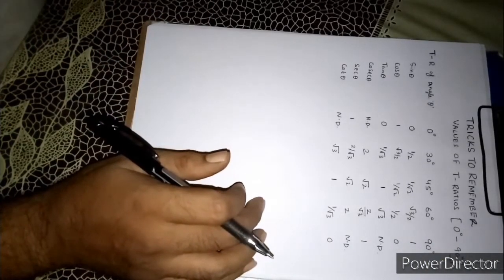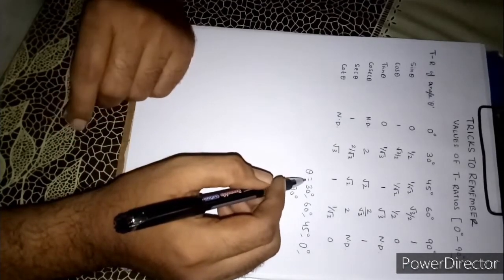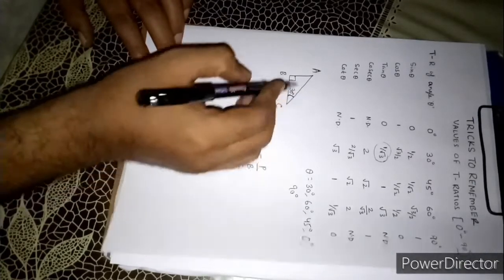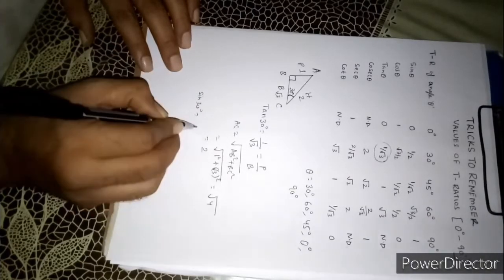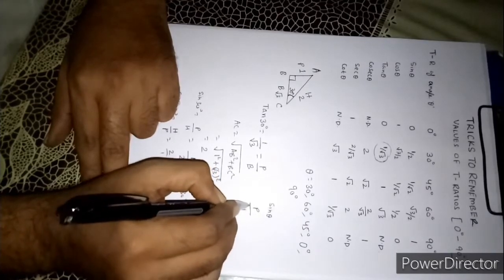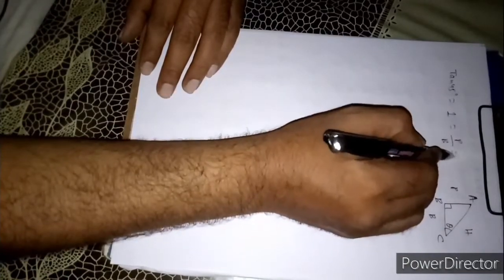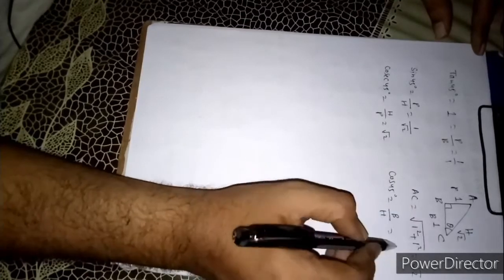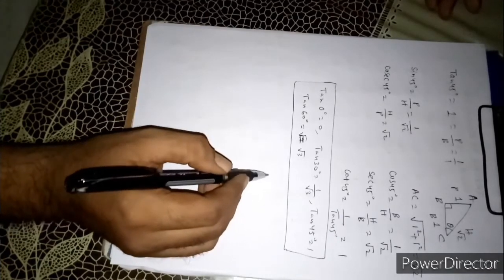TRICKY METHOD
Students can easily remember the values of different trigonometric ratios, only by the help of tricky methods explain in my channel, TRAIN BRAIN.